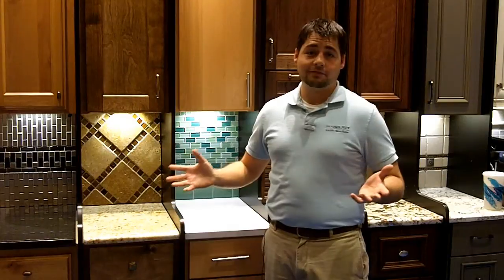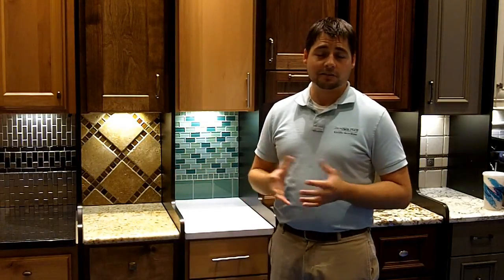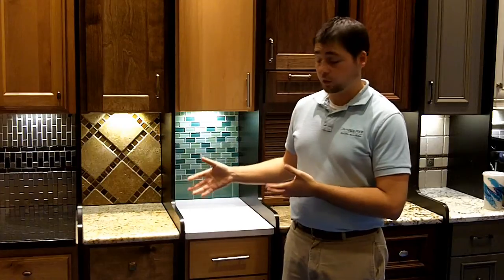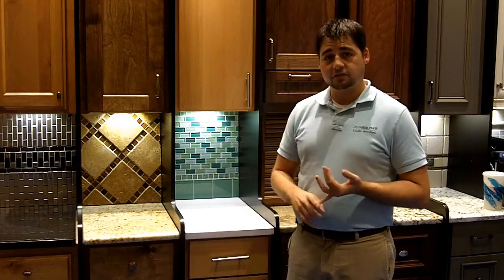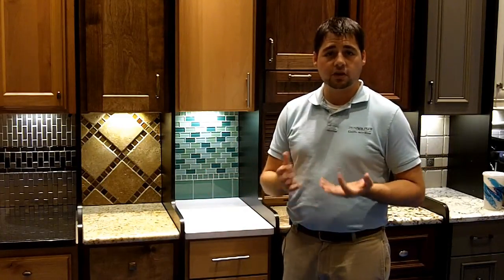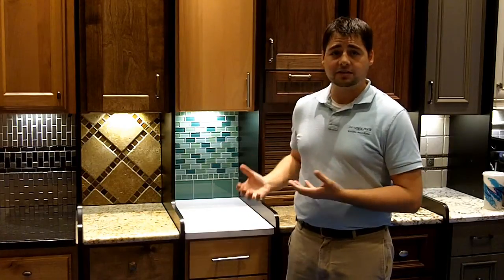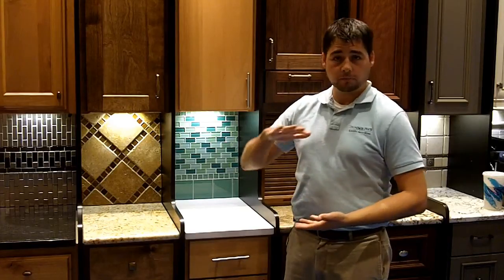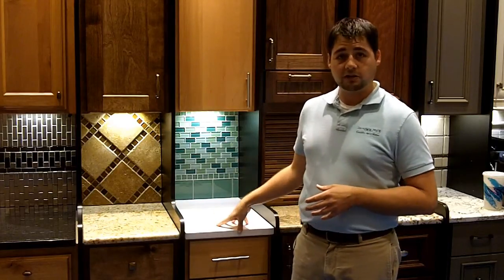Thompson Price - Quartz versus Granite Countertops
- TJ Price explains the difference between granite and quartz countertops.